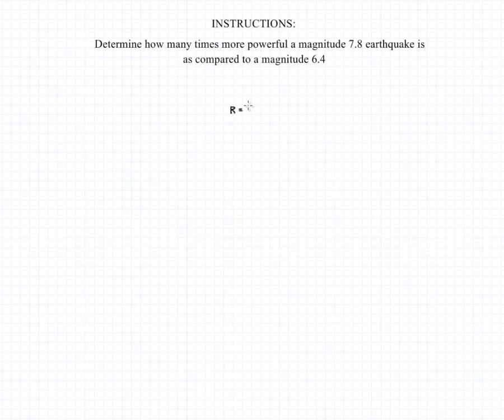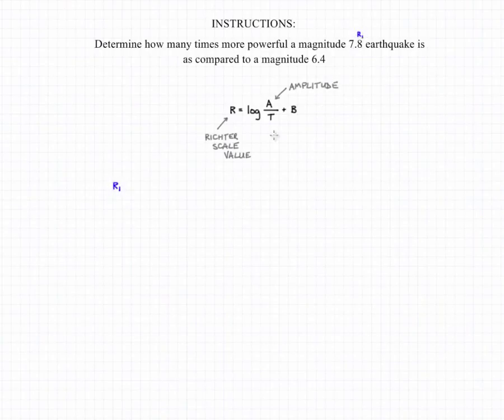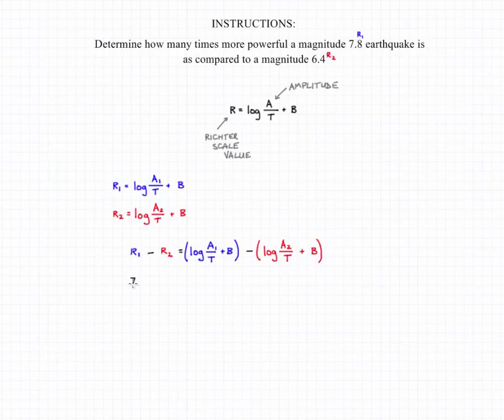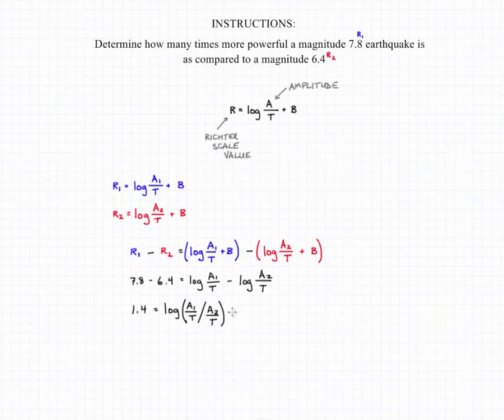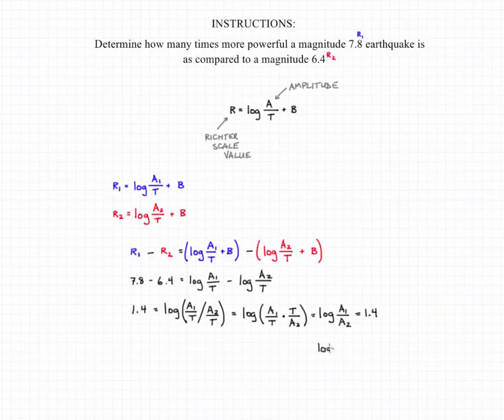Solving Applied Equations 4A